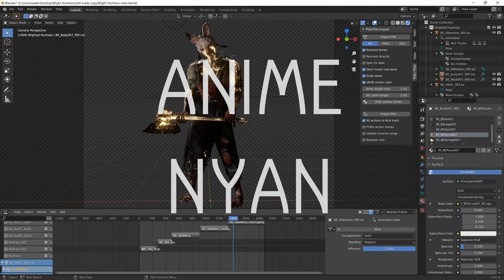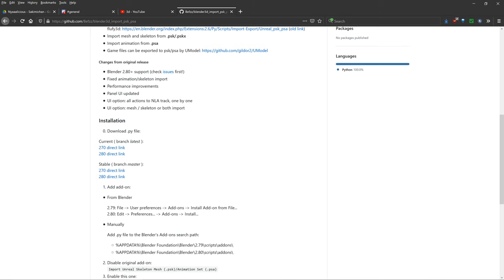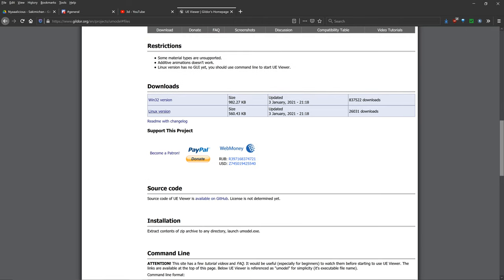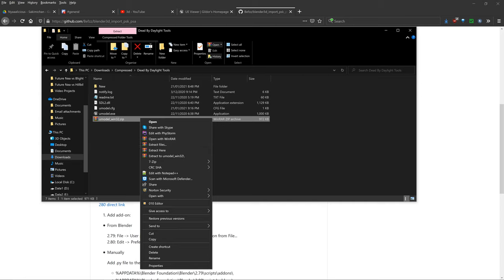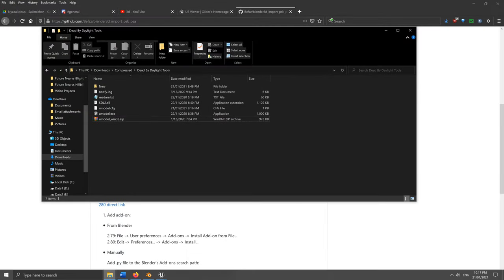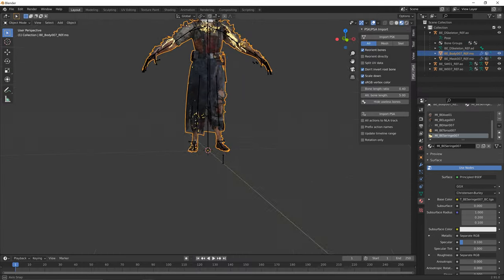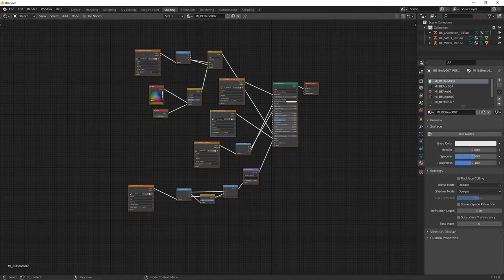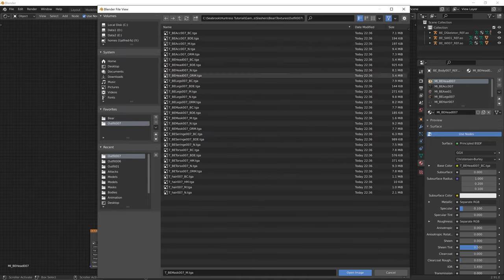How to Import DBD Models and Animations into Blender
This video is a one and a half hour comprehensive tutorial on everything you need to know about importing and rendering 3d models from the game Dead By Daylight in Blender.

IMPORTANT you must download and use these updated UModel files in the same folder as UModel and then use Unreal Engine 4.27 override. Dead By Daylight's updatebroke umodel

Full credit and my sincere thanks goes to Frutto, Skemooo and Pumpkin who helped me learn how to do this process, so I wanted to give back and help others who might have trouble importing DBD models into Blender.

So I do know that this is quite an intimidating video which is why I have broken it up into chapters as much as possible. Most of the time is spent on creating Shader Maps, but it leads to an awesome result.

Timecodes:
00:00 - Final Product Preview
01:18 - Dead By Daylight Rendering Discord
01:36 - 0. Prerequisite Software
04:07 - 1. Locating the PAK files to extract
06:12 - 2. Using UModel/UEViewer to export 3d models
19:15 - 3. Importing 3D models into Blender
23:00 - 4. Using and Parenting Meshes to the Base Skeleton
28:32 - 5. Creating Shader Maps for Materials
01:06:45 - 6. Attaching Weapons to the Base Skeleton via Object Constraints
01:12:47 - 7. Change Weapon Orientation if it is Incorrect
01:13:48 - 8. Using the Action Editor
01:15:43 - 9. Using the Non Linear Animation Editor
01:16:12 - 10. Keyframing the Alpha or Opacity of the Mesh
01:20:49 - 11. Using the Graph Editor to Change Keyframe Interpolation
01:22:29 - 12. Merging Actions in the Non Linear Animation Editor
01:23:40 - 13. Rendering an Image or Animation with Three Point Lighting
01:31:01 - 14. The Final Render Product

This video is under the creative commons zero license. If you want to learn more about this license, please go to this